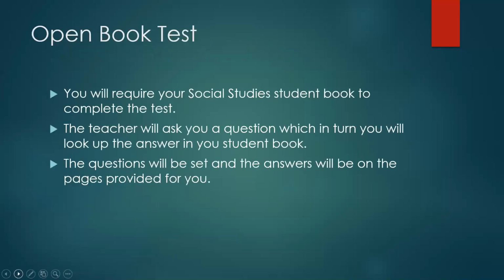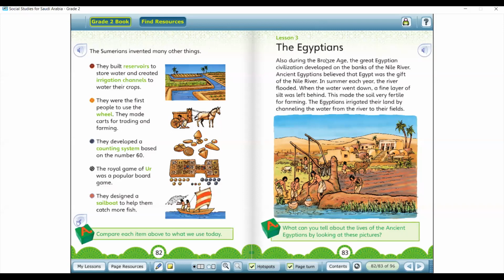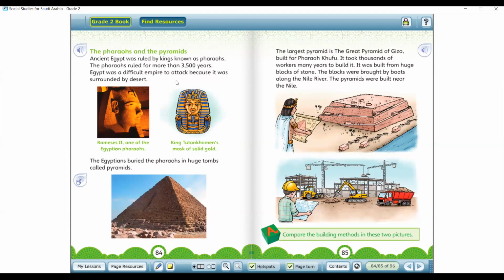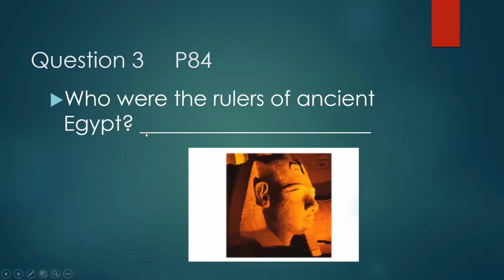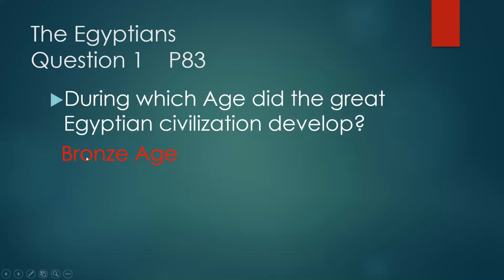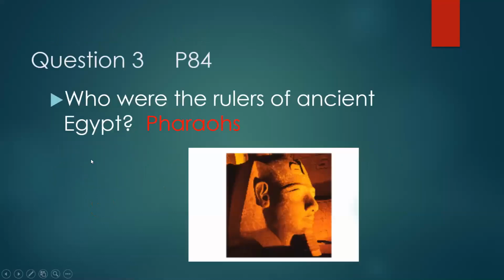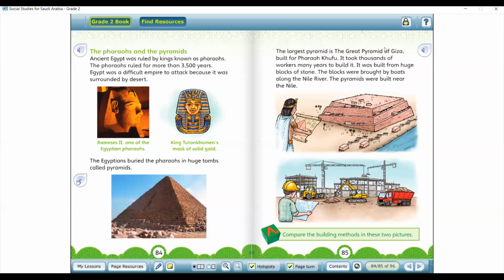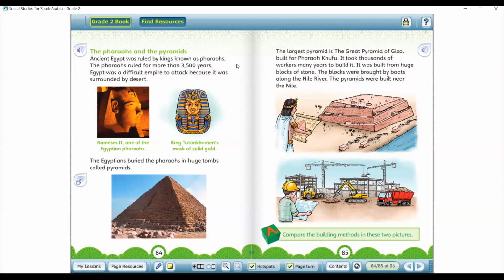Grade 2 week 14 Social studies Revision 4